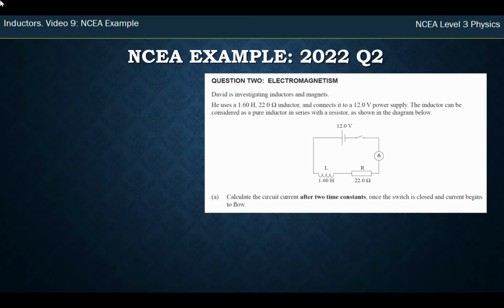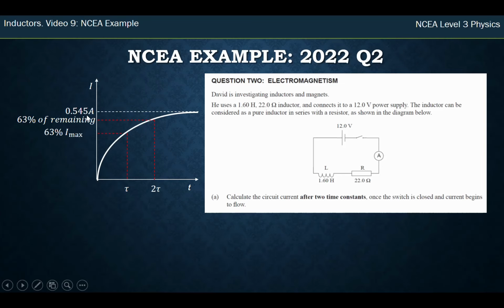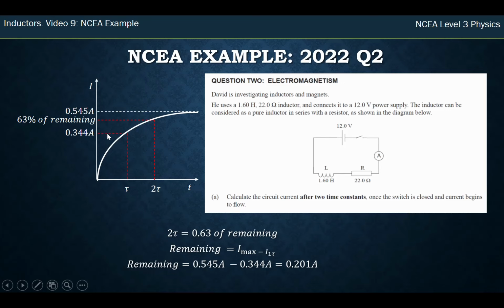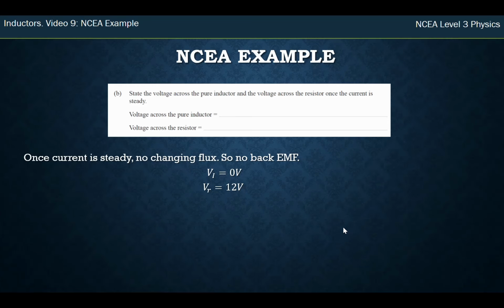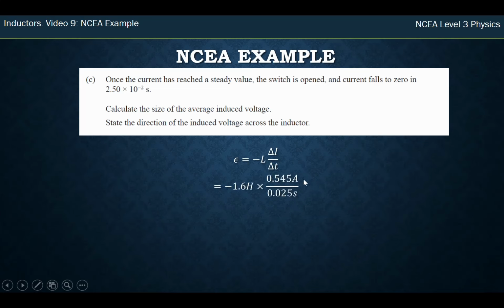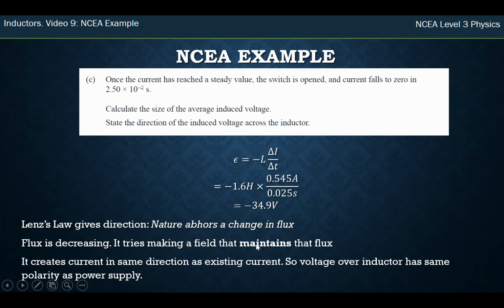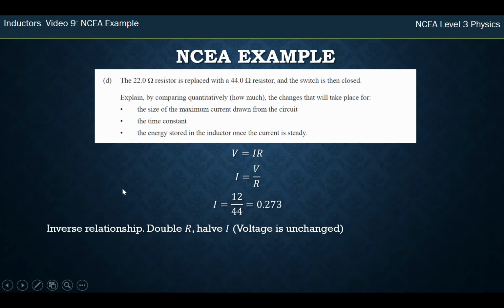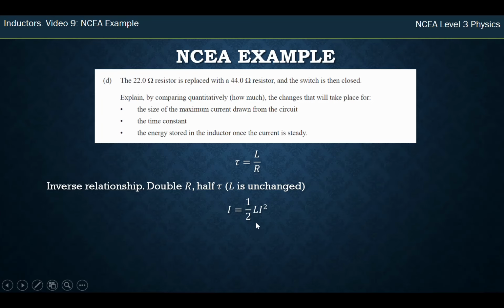NCEA Physics Level 3. Electricity. Inductors Video 9. NCEA Exam Question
A list of all NCEA Physics Level 3 videos can be found